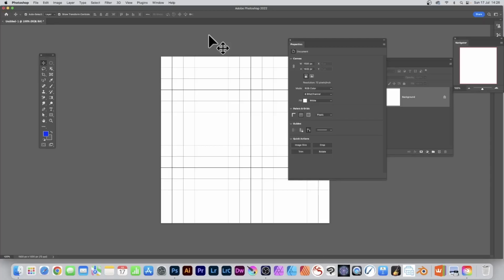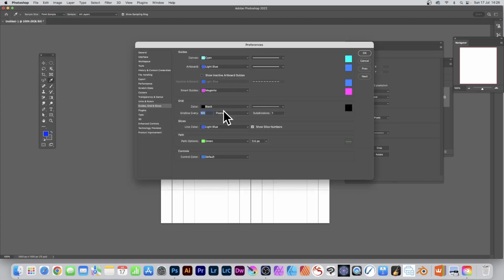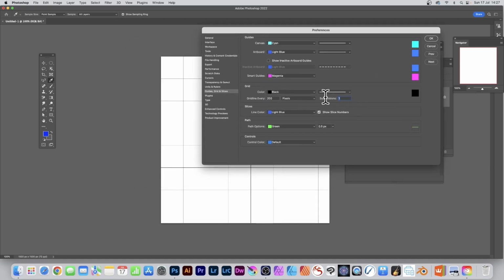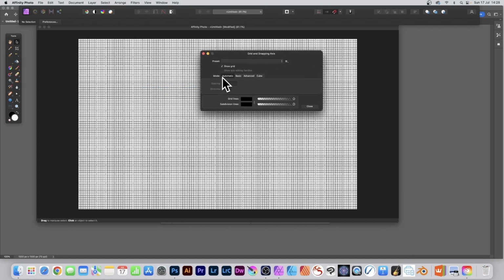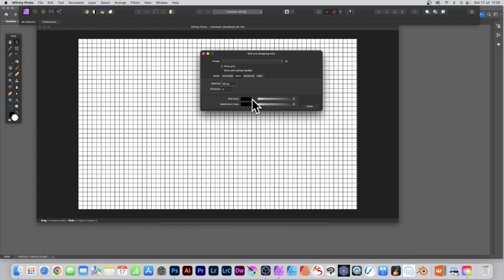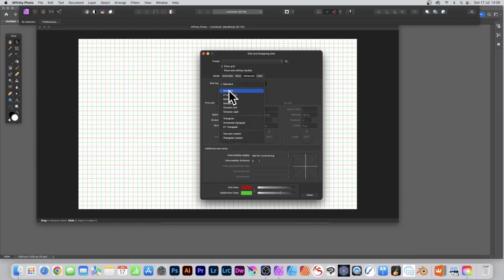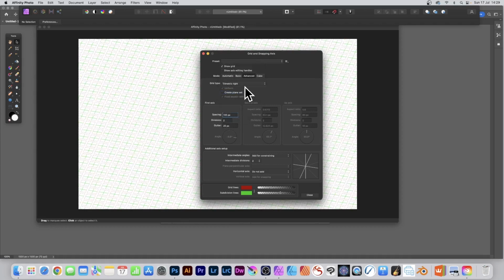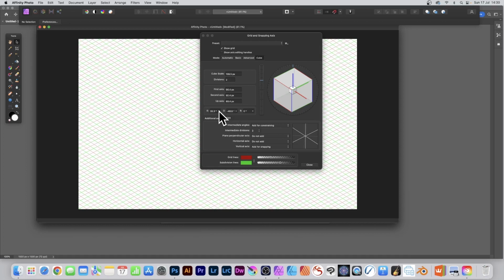GRIDS --- Affinity Photo VS Photoshop Battle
Grids .. how do they work in Photoshop and Affinity Photo, my favourite, the features, the options, ease of use - which one wins ?? (Clearly depends on the use and need). Photoshop v Affinity Photo